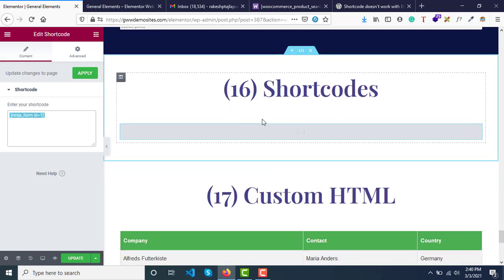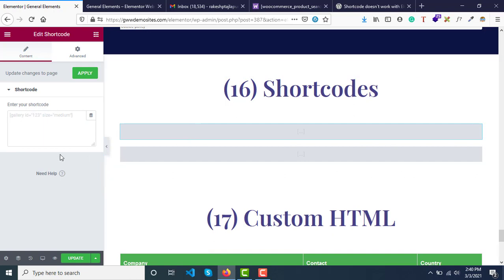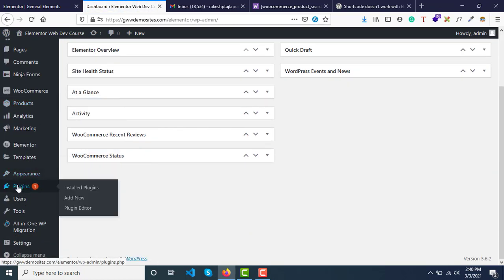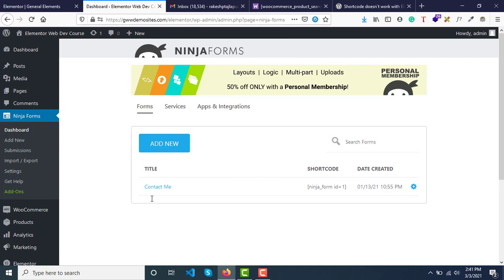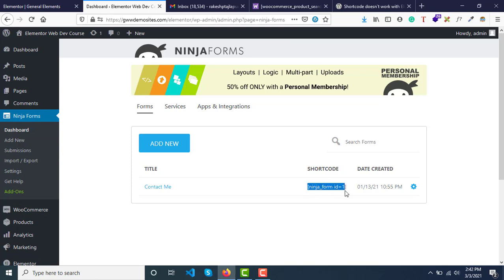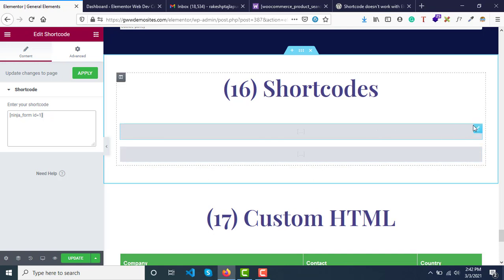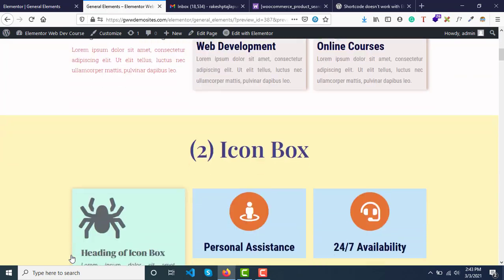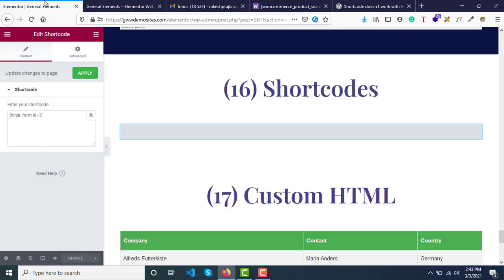Elementor Short-code Widget | Add dynamic sections using Elementor Short-code Widget for Free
Hey, Awesome ppl! Let's have a look at how to add any third-party sections or components( like forms, sliders, or any custom widgets) within your website using a Free Widget of Elementor called Elementor Shortcode widget.

If you are a WordPress Web Developer or a Freelance developer learning this skill is going to skyrocket your web development/freelancing business.

( This video is a part of my Latest course on Complete WordPress Web development, I thought few videos from the course can be Independently consumed by everyone and has to be free so have made a complete playlist of few important topics on Elementor and Its Widgets tutorials )

Timestamps
0:00 - Introduction to elementor short code widget.
0:57 - Include a contact form in elementor short code widget.

You can support our channel and help us create more of these free tutorials for you by opting to buy any of the following themes or plugins when you need one for your projects :)

Get any of my Pro Courses for FREE... :)
when you get software from the below links